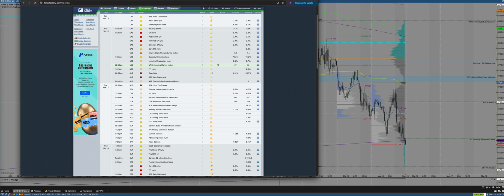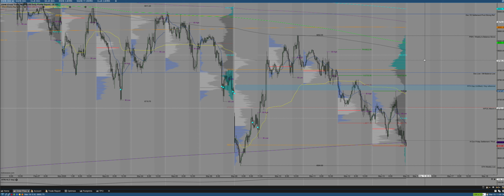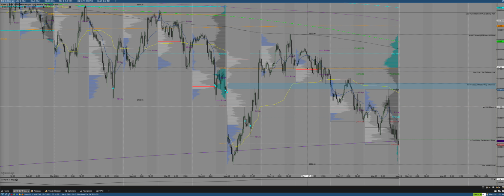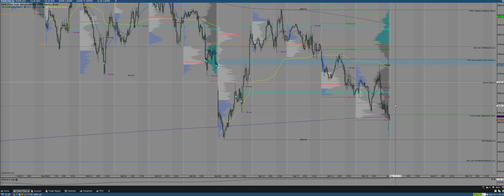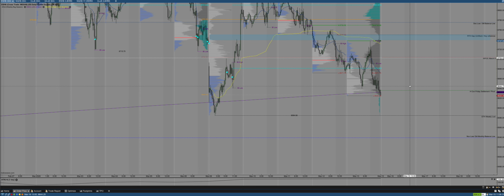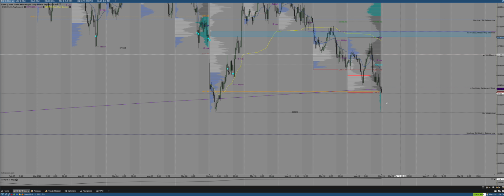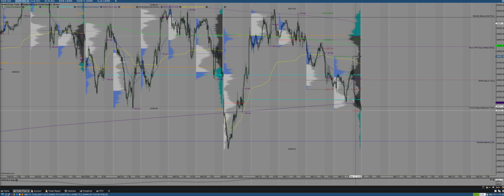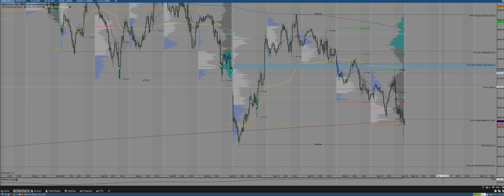ES / NQ Futures Weekly Market Review, March 16, 2026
Trading, Stocks, Orderflow, Futures, Technical Analysis, Auction Theory, Market Profile, Volume Profile